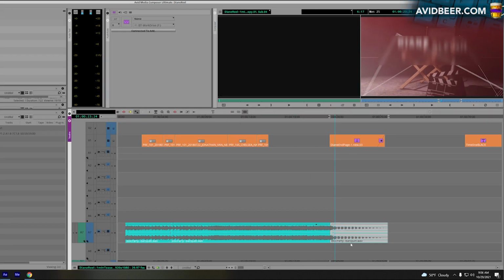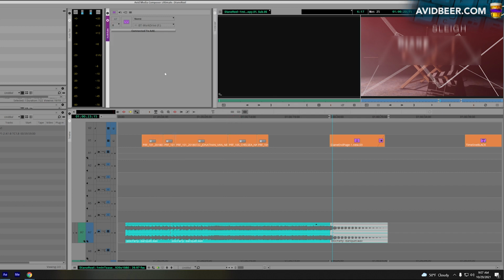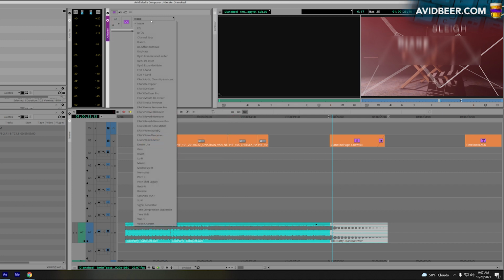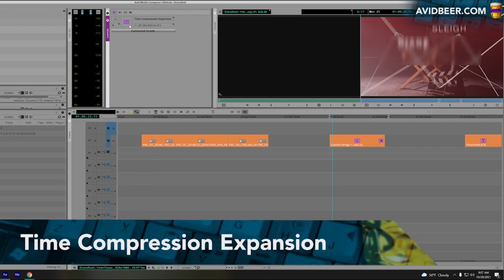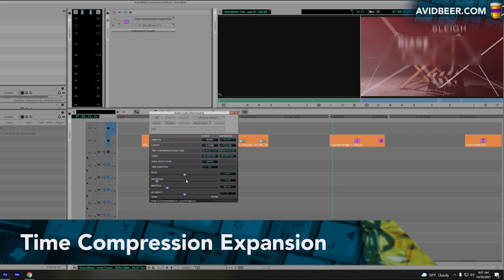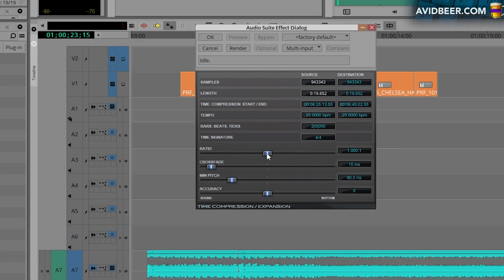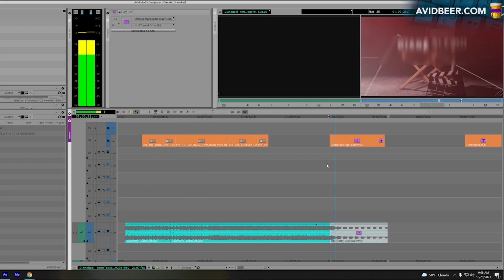Working With Music Stingouts In AVID